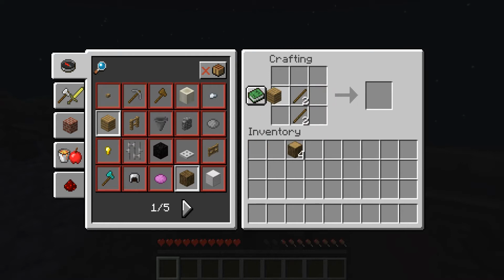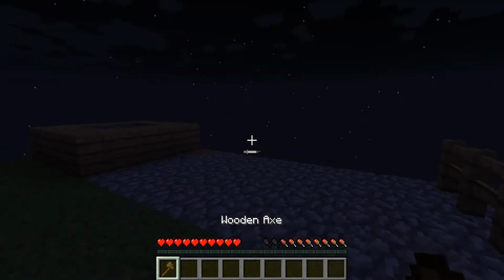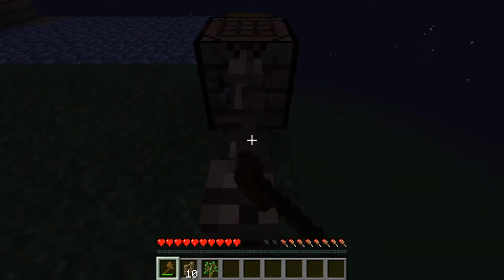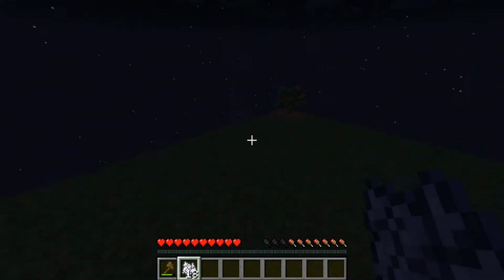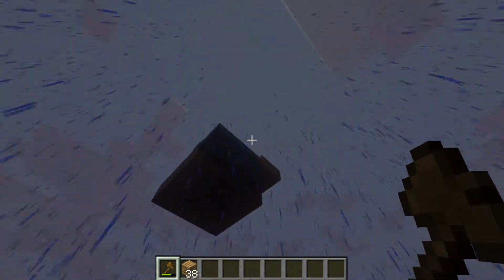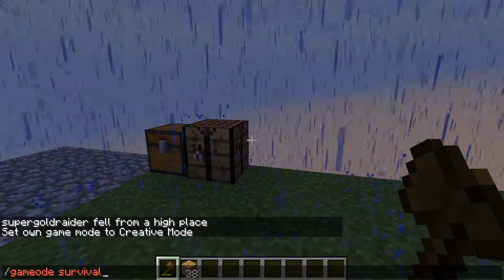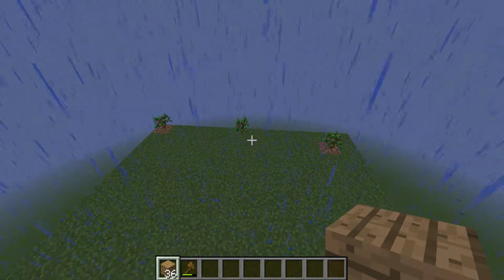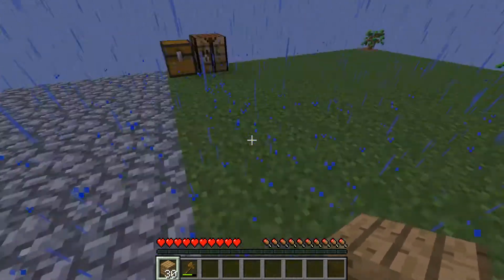Skyblock Survival ep2